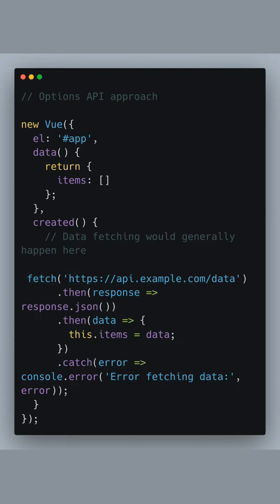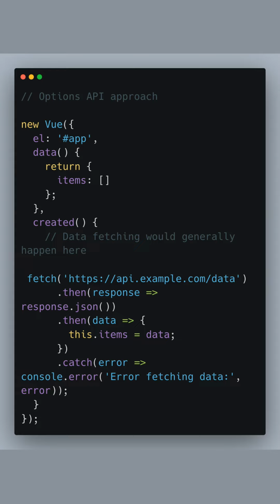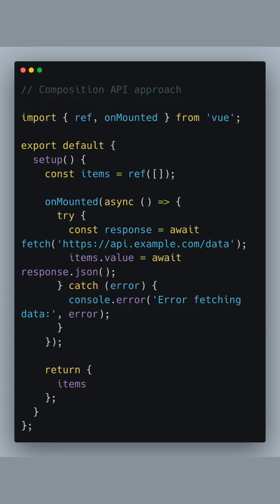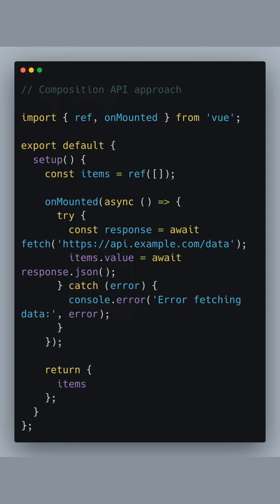Master Vue.js: Options vs Composition API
Master the art of Vue.js APIs ⬇️

- Learn Options API
- Explore Composition API